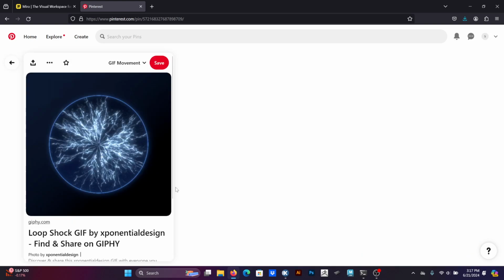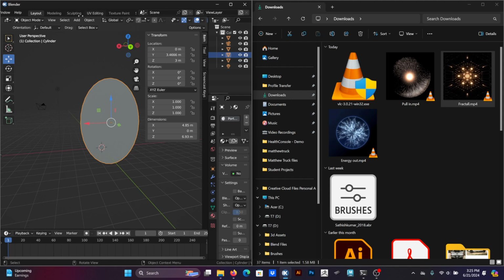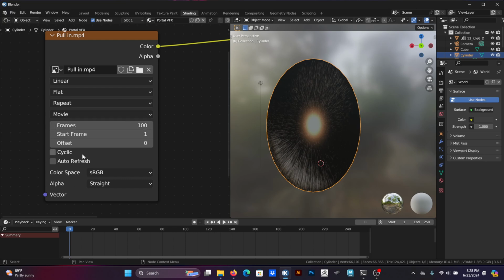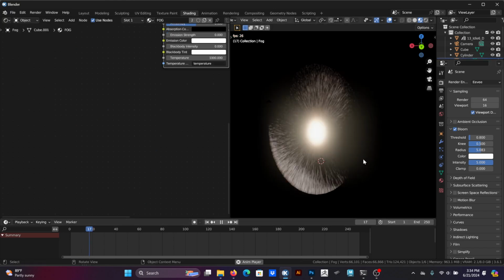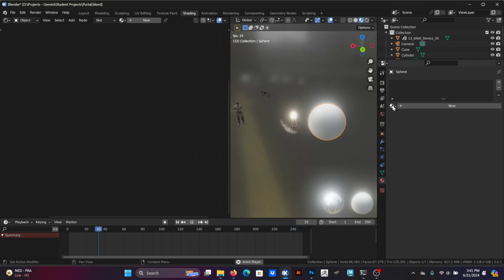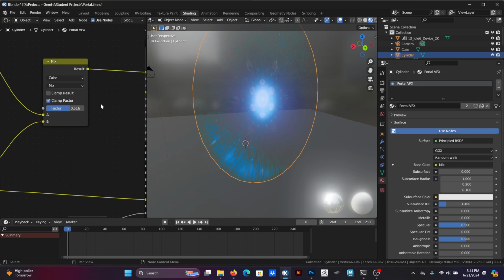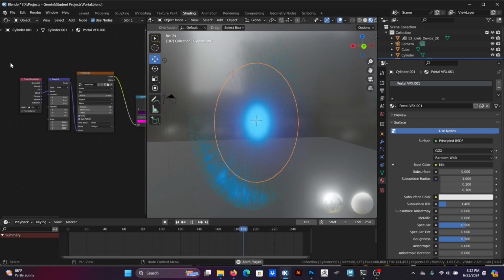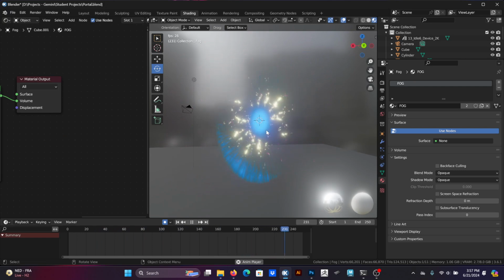Blender Demo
- Animated textures, Make them glow and have alpha.
Note: I do not own or claim any the rights for the video textures found on pinterest, used as a demo only. All rights are left to their original creators.